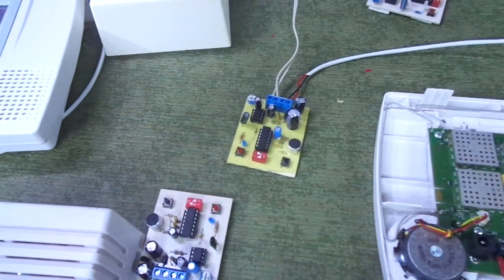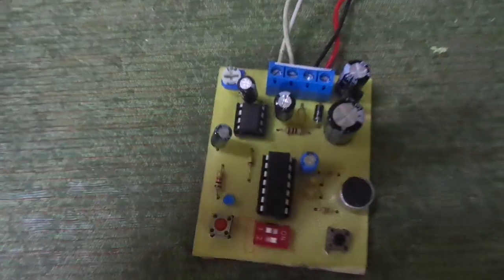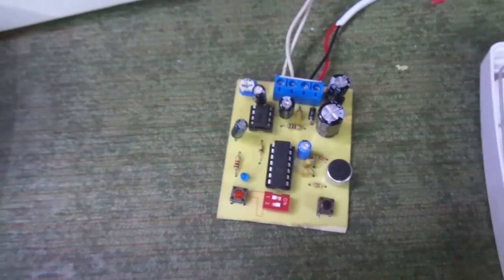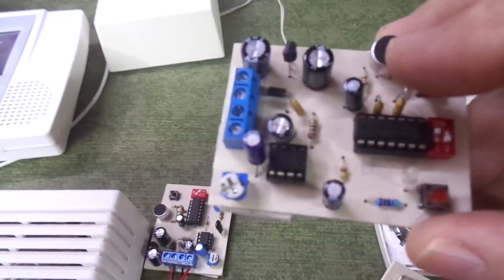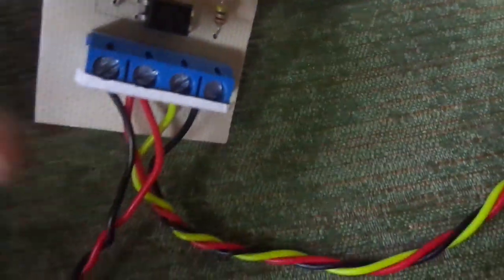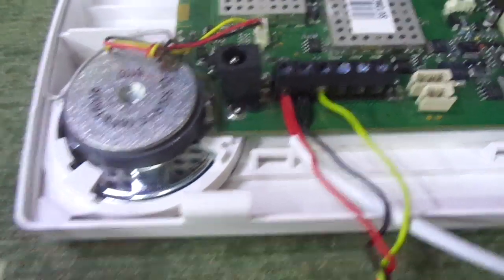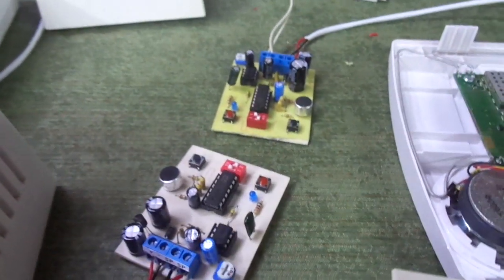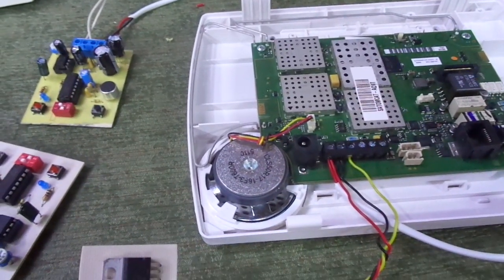Ron in the shop DIY voice recordable siren driver for Lynx Touch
I made up a few of these record-able and amplified voice siren drivers. Here I show you how they connect and work.